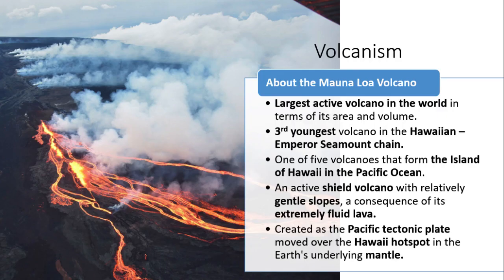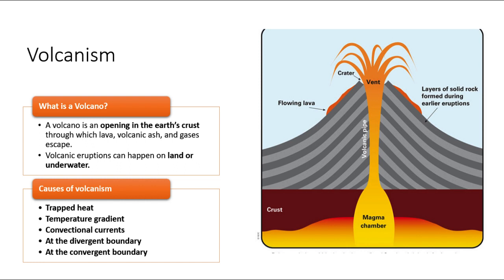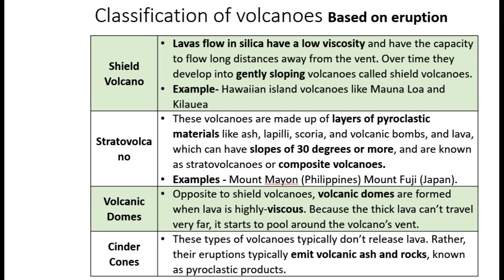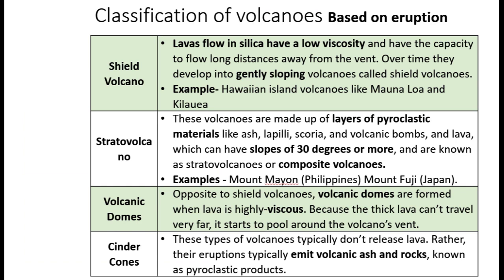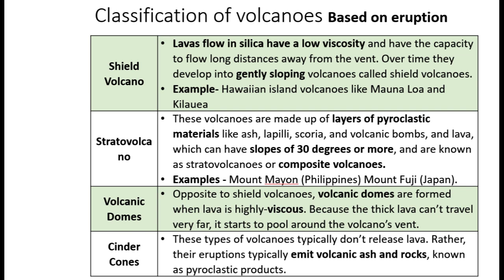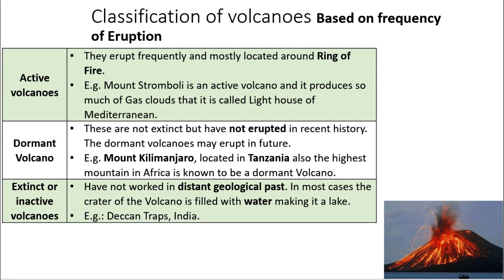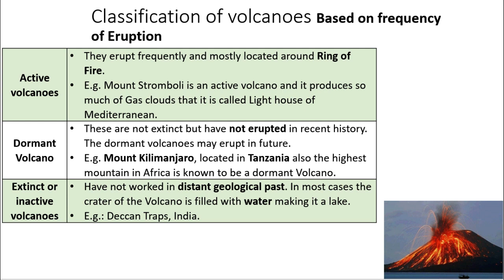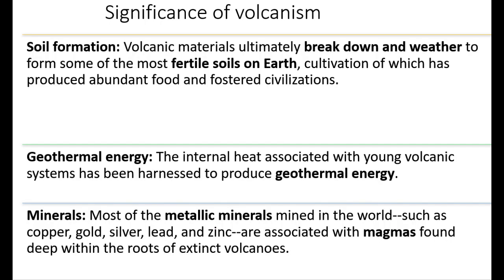UPSC CSE 2022 || What is Volcanism? || Civil Service Exam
Volcanism, vulcanism, or volcanicity is the phenomenon of eruption of molten rock onto the surface of the Earth or a solid-surface planet or moon, where lava, pyroclastics, and volcanic gases erupt through a break in the surface called a vent. It includes all phenomena resulting from and causing magma within the crust or mantle of the body, to rise through the crust and form volcanic rocks on the surface. Magmas, that reach the surface and solidify, form extrusive landforms.